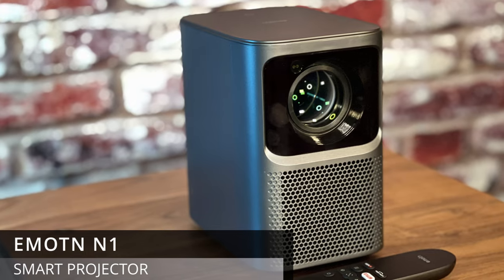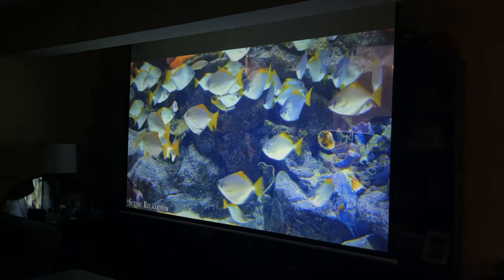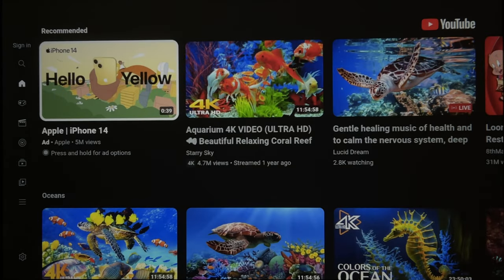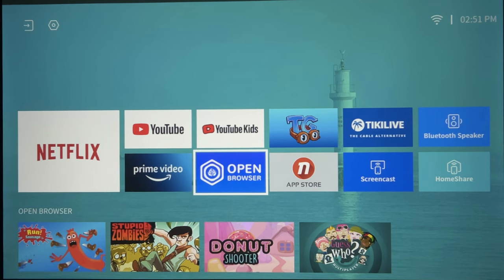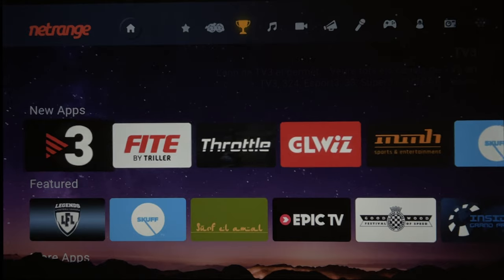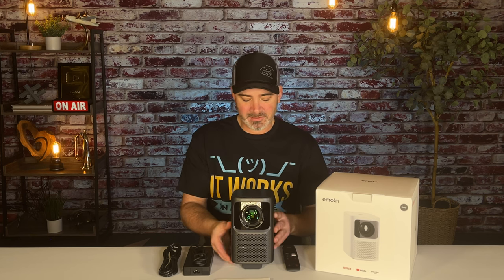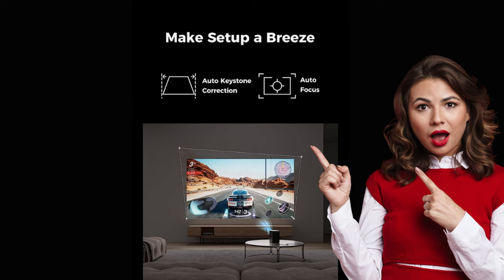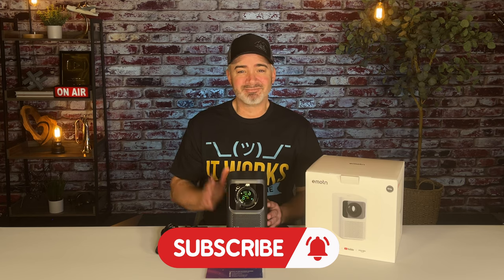🔥 EMOTN N1 SMART PROJECTOR REVIEW - NETFLIX CERTIFIED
If this projector interests you, you can get it